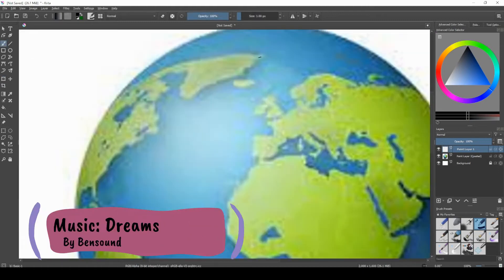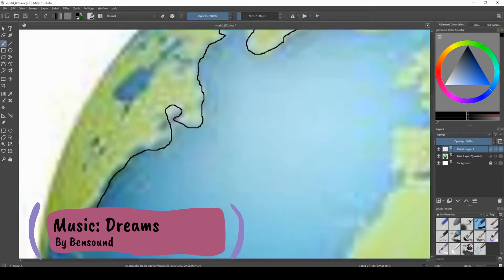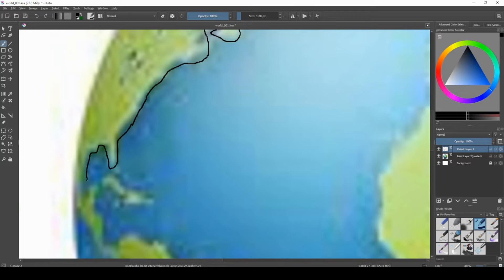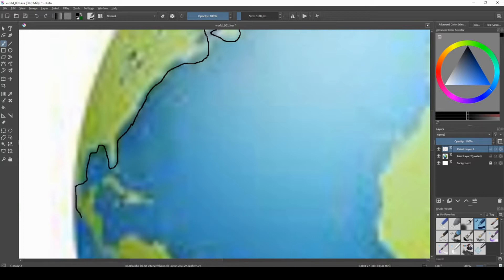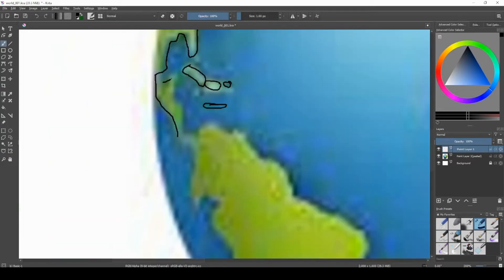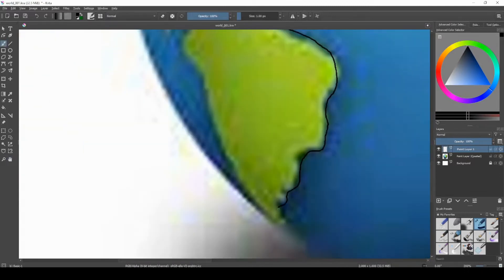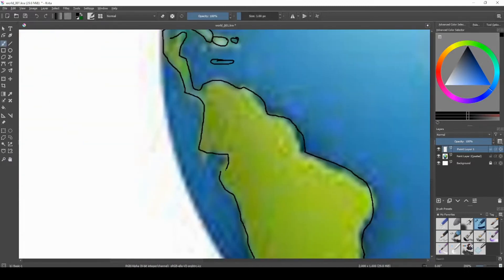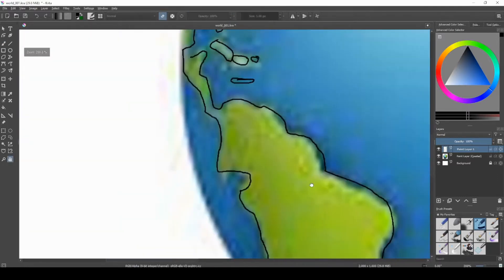Drawing the Earth in Krita!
In this video, I draw the Earth in Krita!